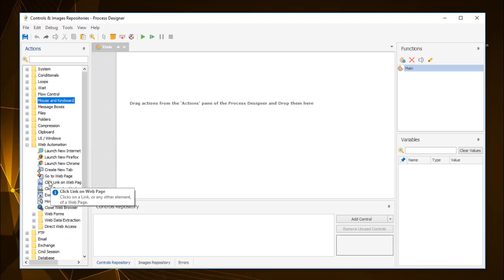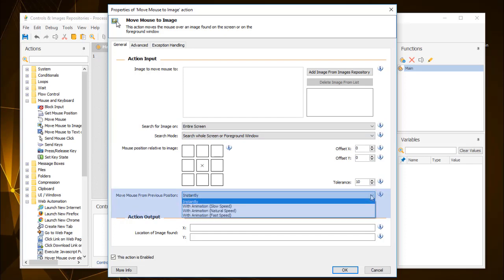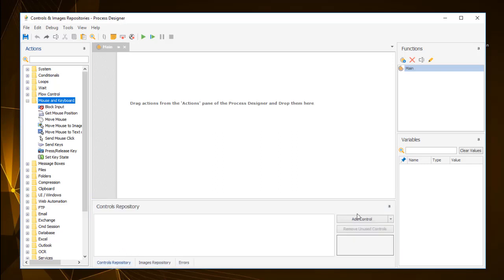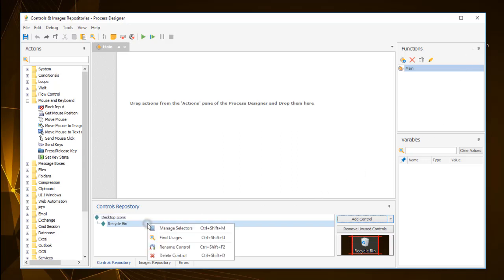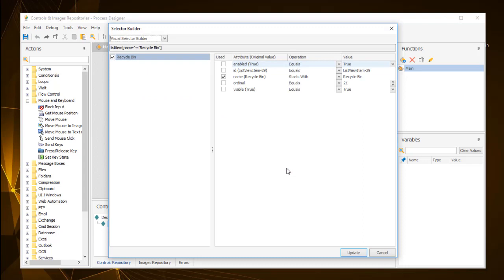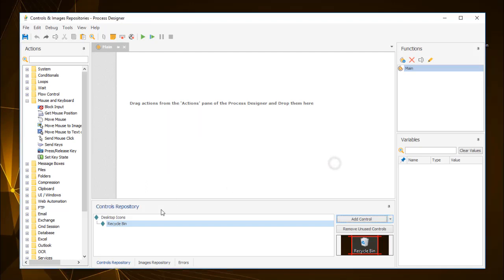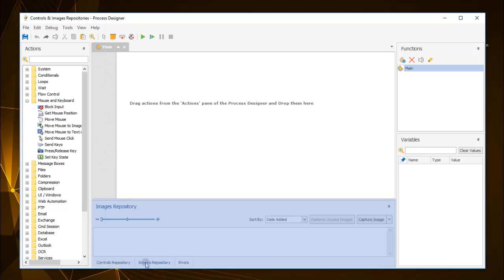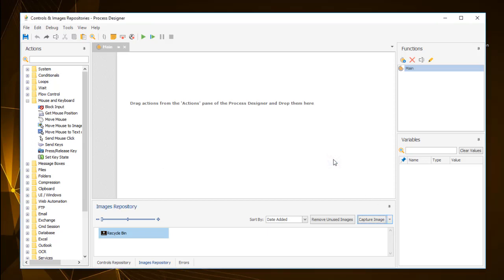WinAutomation Tutorials - Controls and Images Repository [Updated]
Hello and welcome to this tutorial on the Controls and Images repositories of WinAutomation.
WinAutomation uses actions to interact with Web or Desktop applications, or even interact with Images that exist on the screen. You can use dedicated actions; in which you need to specify the exact elements or images you want to control. This way you can put on autopilot the applications you wish to perform tasks on.

For example, in the Click Link on Webpage action, you need to specify the web instance of the browser that you are interacting with and the control you are applying the click to. Similarly, in the Move Mouse to Image action, you would need to specify the image that you want to move the mouse to, and whether this image exists in the foreground window, in general on the screen, or in a specific sub region.

In the output section of the Move Mouse to Image action’s properties window, you specify how the mouse should be moved in case the image is found.

In both cases, the controls and images are not saved directly to the actions, but to the central Control and Image repositories, so that they can be used multiple times by numerous actions.